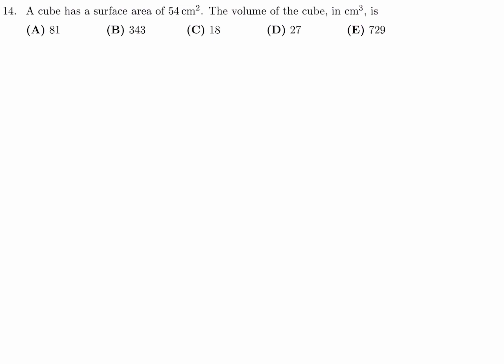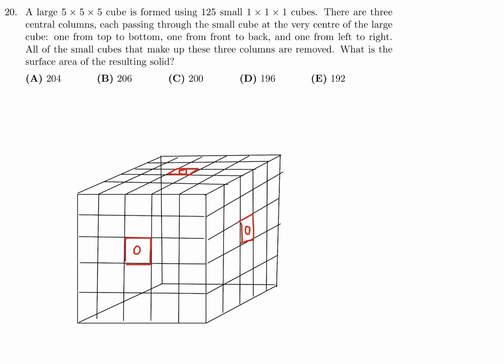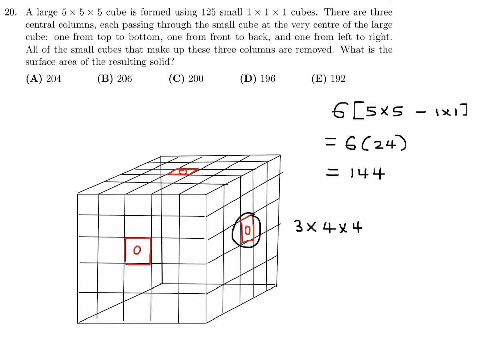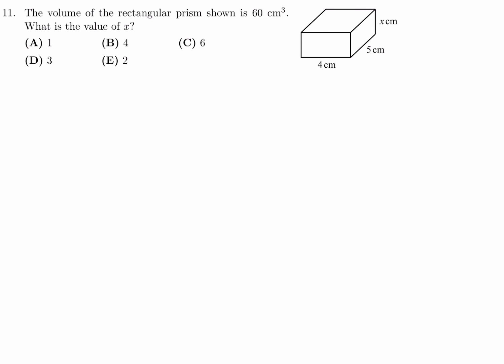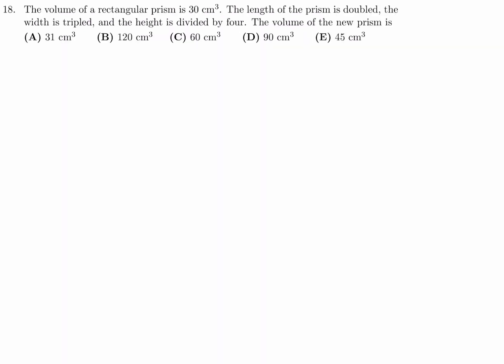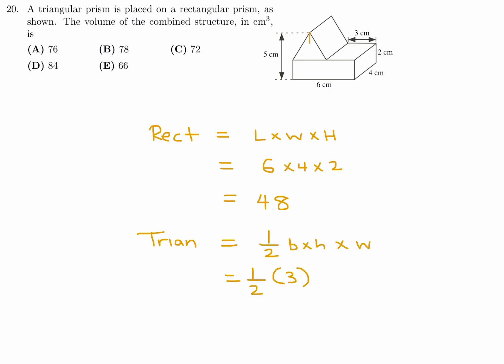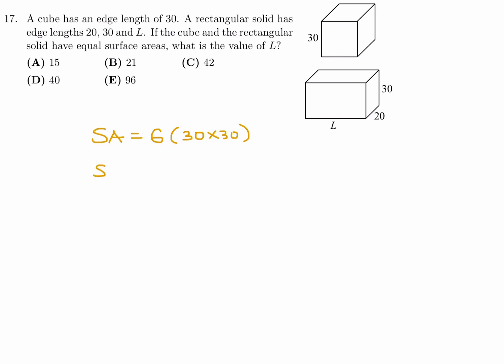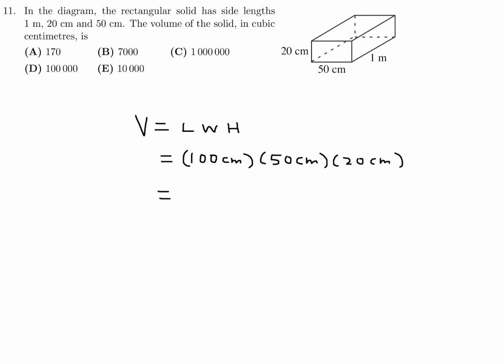CanadaMath Topics: VOLUME | Level 2